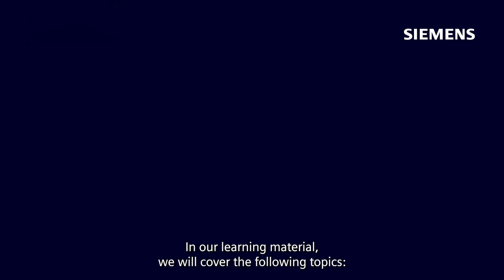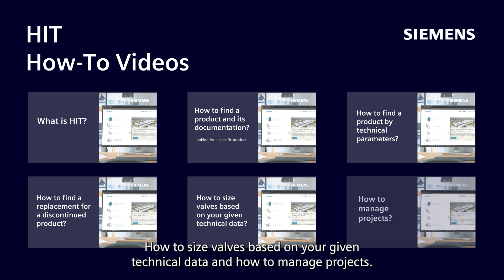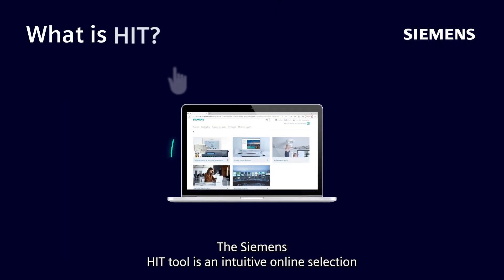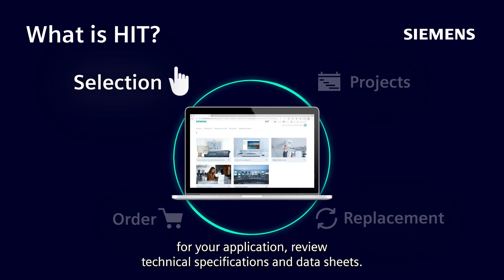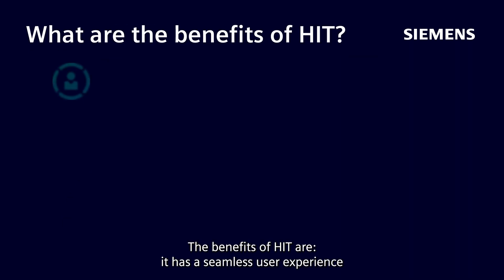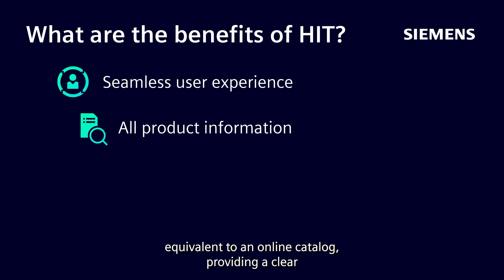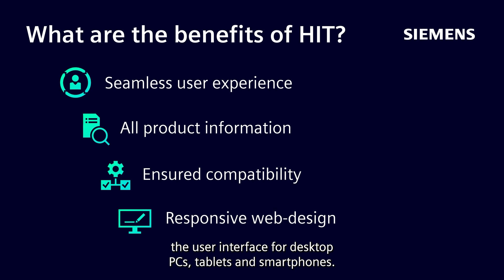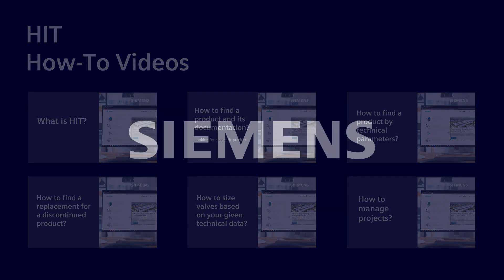What is HIT?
The purpose of this video is to help you navigate this tool and show you the most important features. We will explain what HIT is, how to access it and highlight the key benefits of this tool.